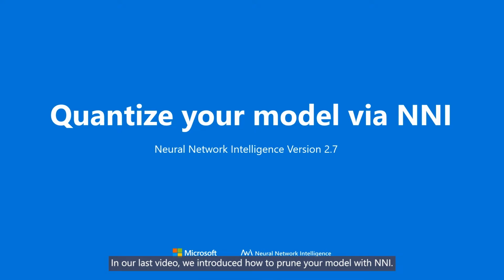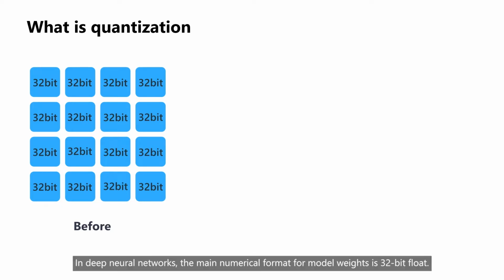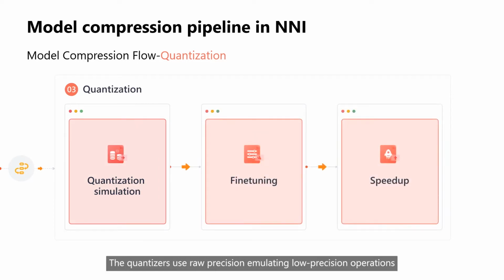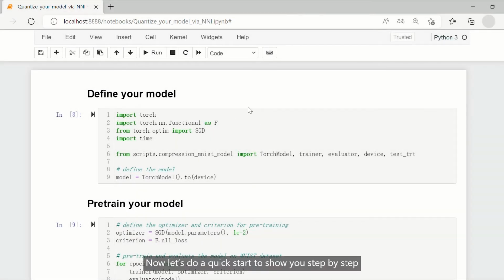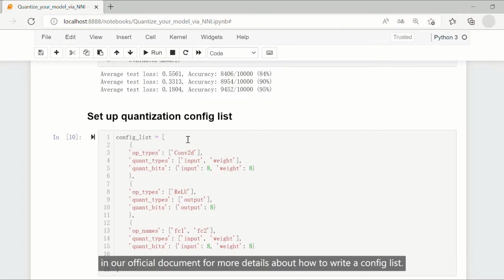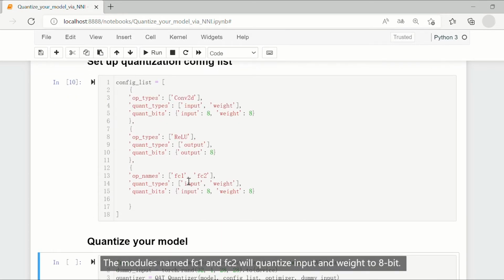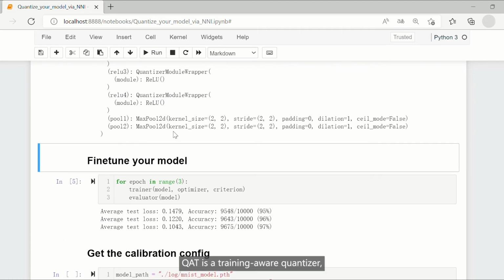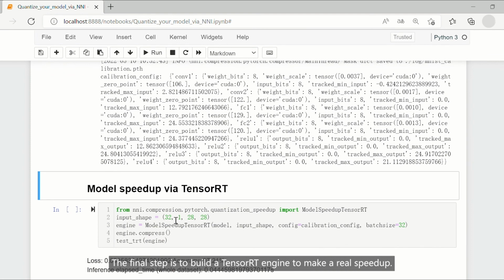NNI v2.7 - Quantize your model with NNI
In this video, we introduce how to quantize your model step by step with NNI. Quantization in NNI consists of three stages: quantization simulation, finetuning and speedup.